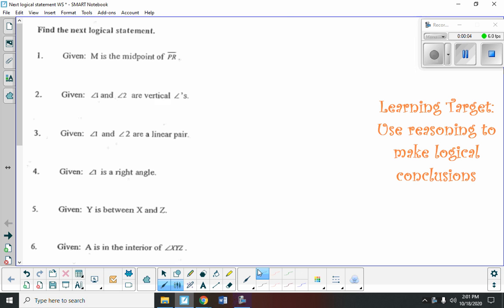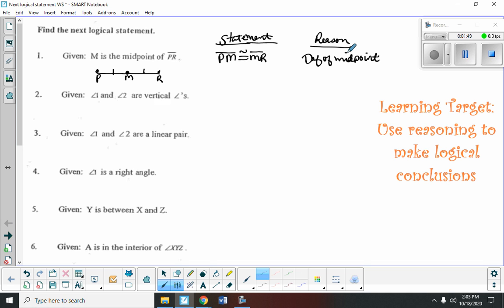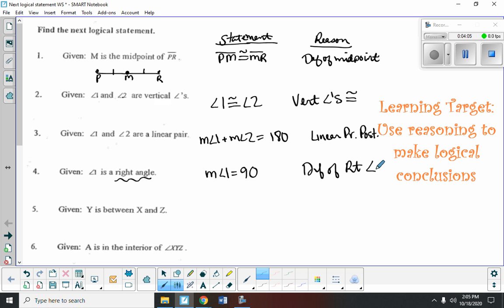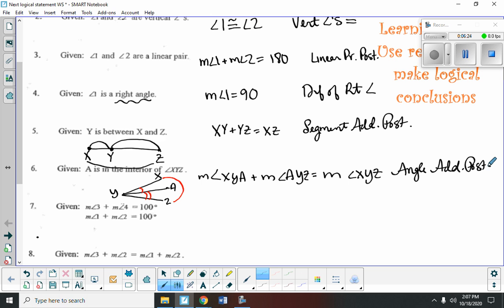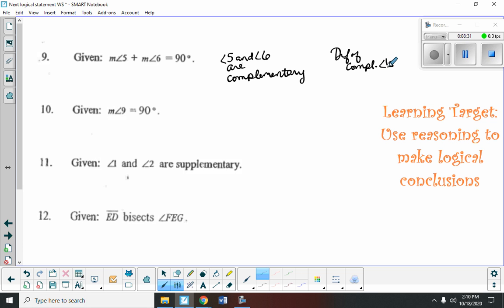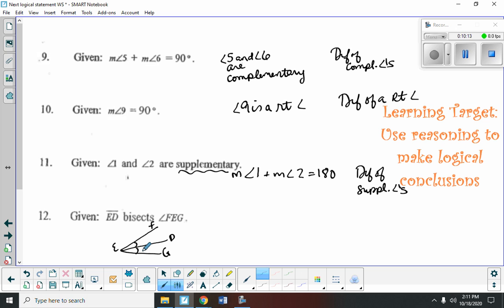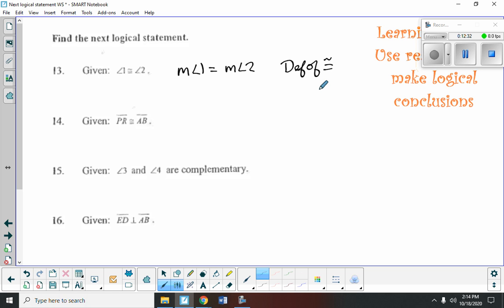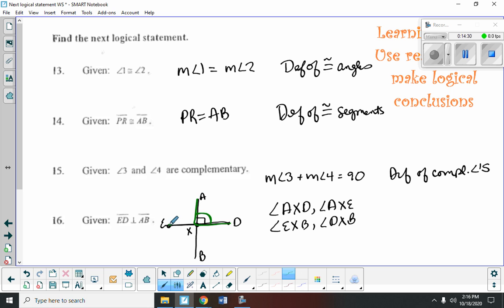Mrs. Eischens Geometry Next Logical Statement